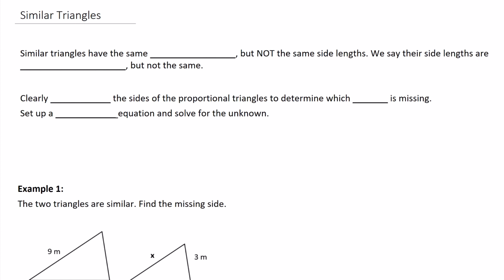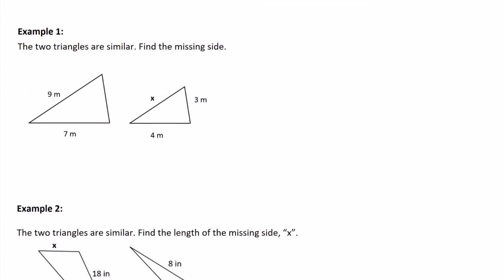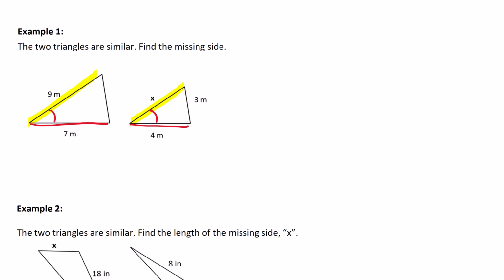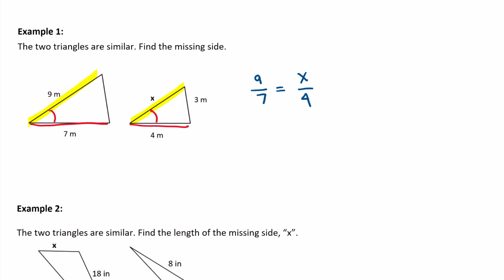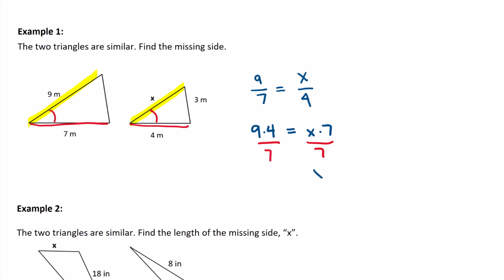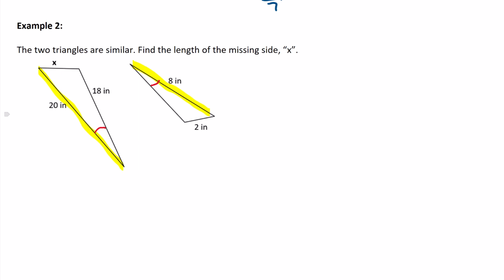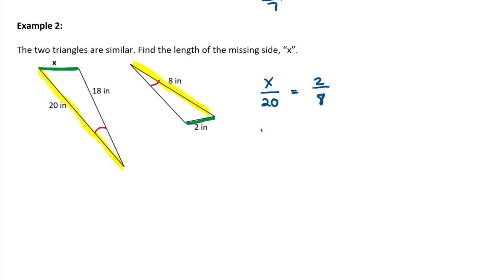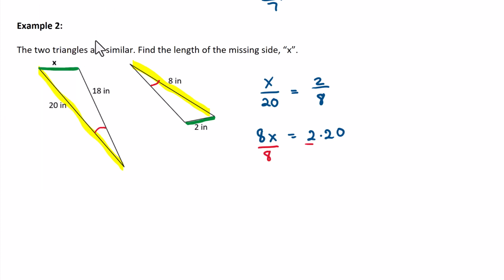Similar Triangles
In this video, similar triangles are provided and missing sides need to be found. We assume the triangles are similar for this to work. We solve for the unknown side by clearing the fractions and solving for the unknown.